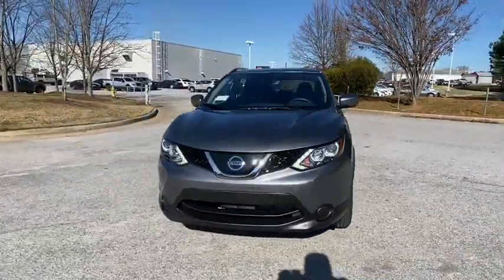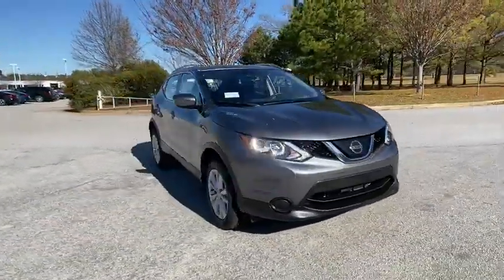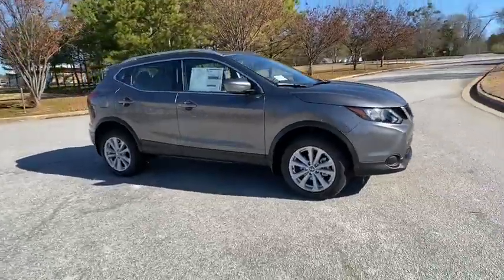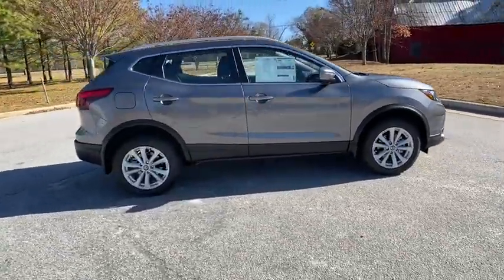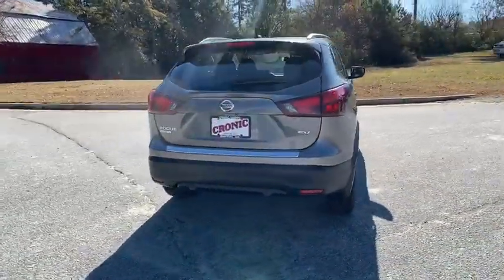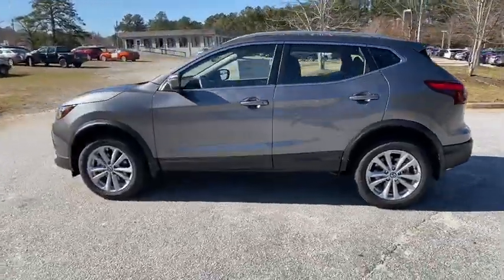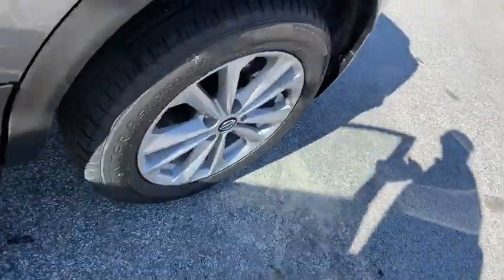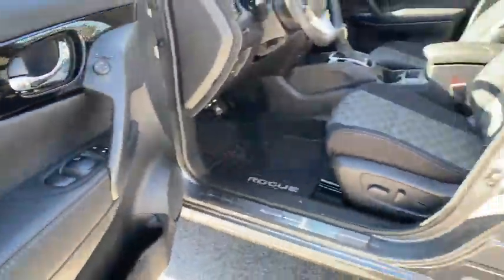2019 Nissan Rogue Sport Atlanta, Griffin, McDonough, Fayetteville, Thomaston, GA NI22650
Gun Metallic New 2019 Nissan Rogue Sport available in Atlanta, Georgia at Cronic Nissan. Servicing the Griffin, McDonough, Fayetteville, Thomaston, GA area.
2019 Nissan Rogue Sport SV - Stock#: NI22650 - VIN#: JN1BJ1CP7KW244039

Cronic Nissan
2624 N Expressway